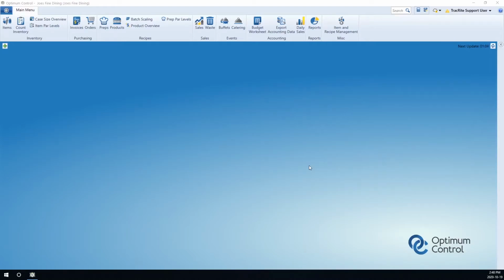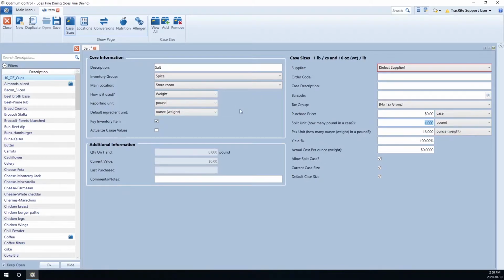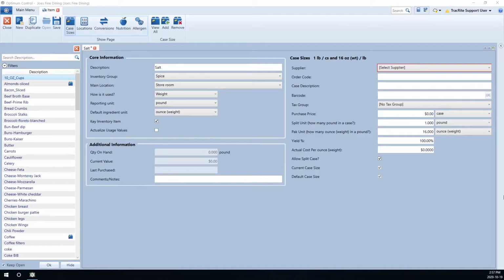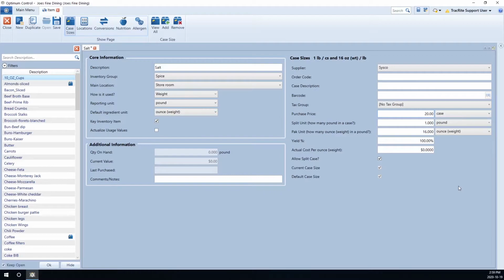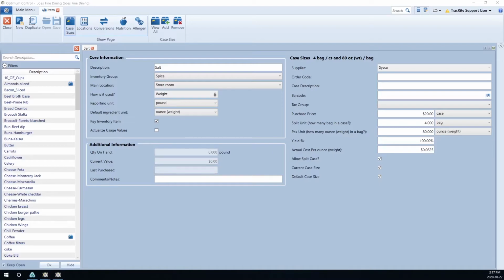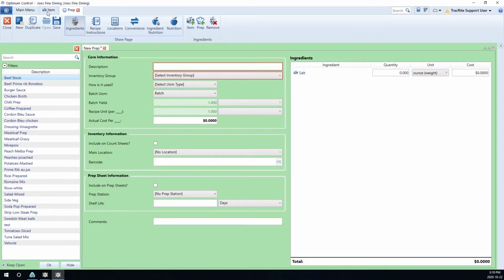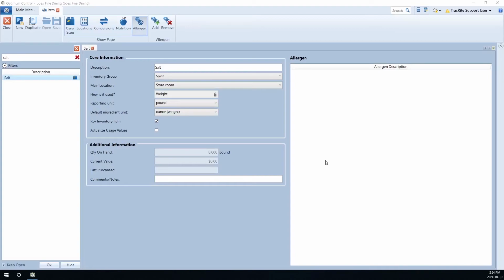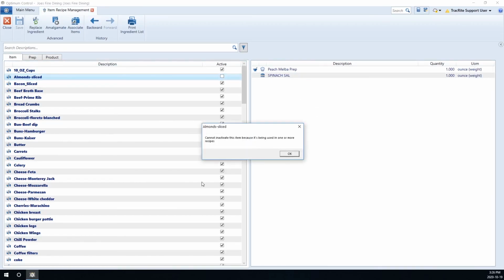Creating Items | Optimum Control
In order to track your inventory, you'll need to create items within Optimum Control. Andy walks you through the creation and management of items so you can start using the software to its fullest capabilities.

to learn more about Optimum Control!